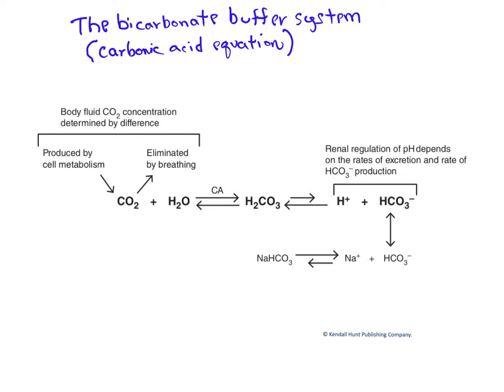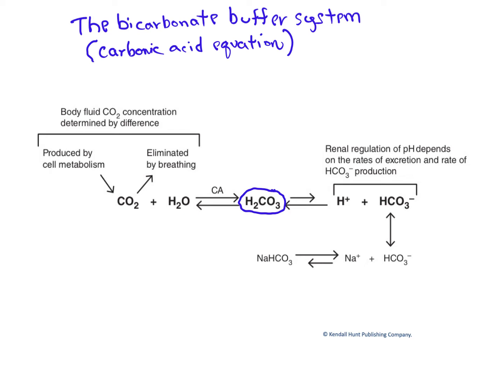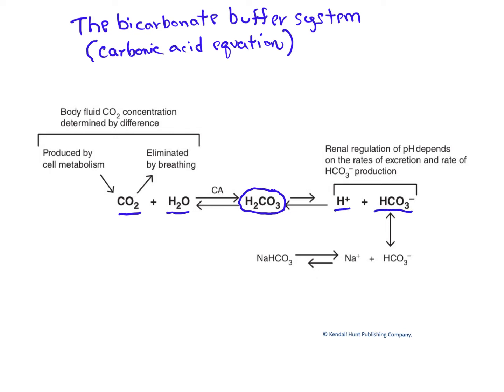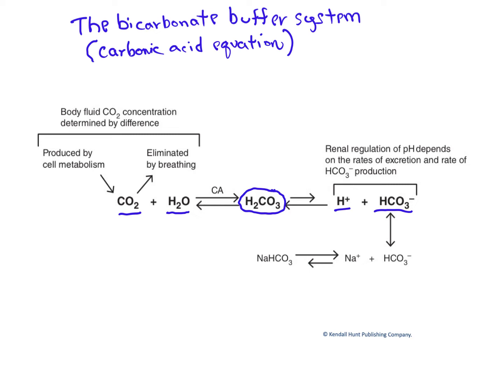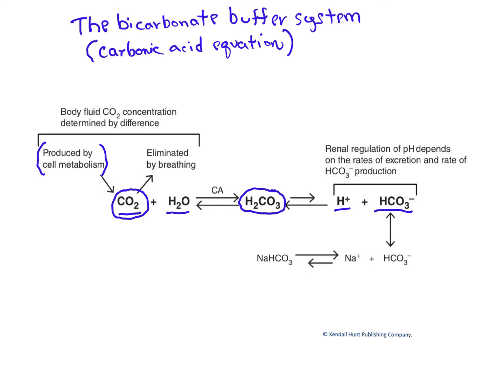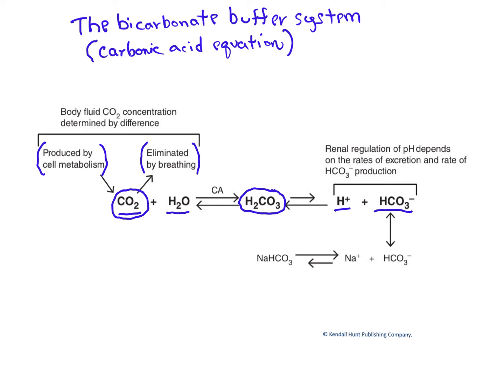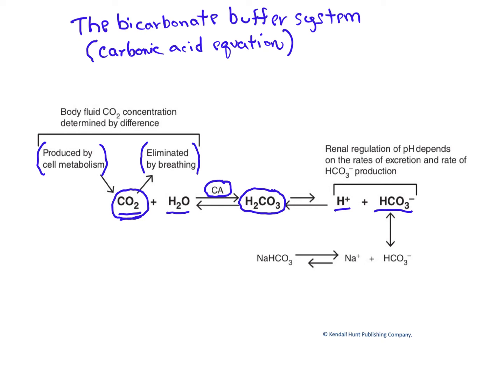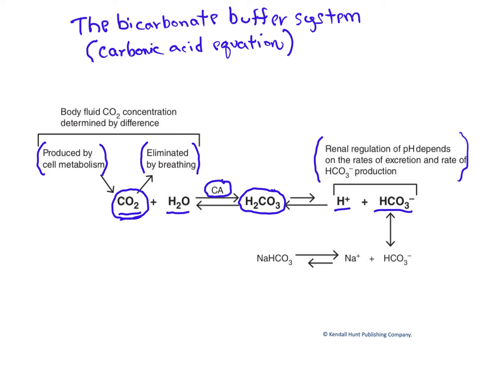The bicarbonate buffer system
The reversible hydration of carbon dioxide is one of the most potent extracellular pH buffering systems.